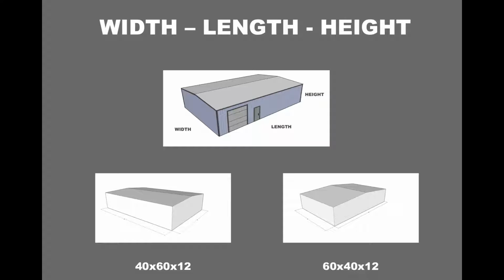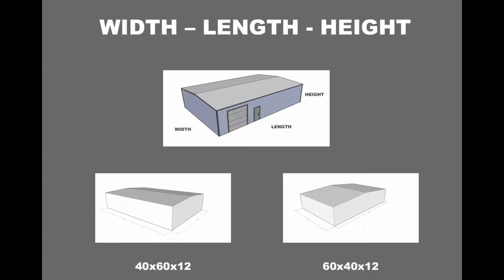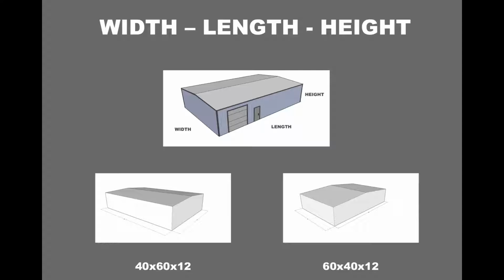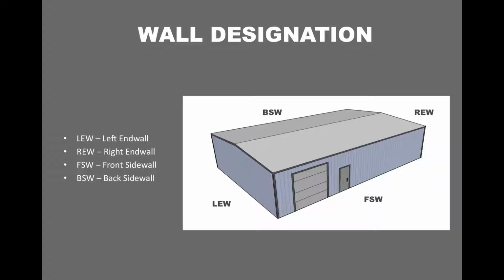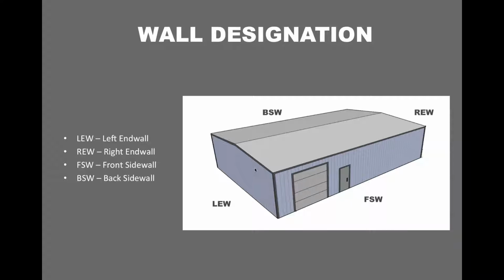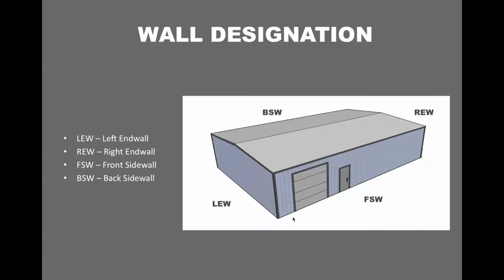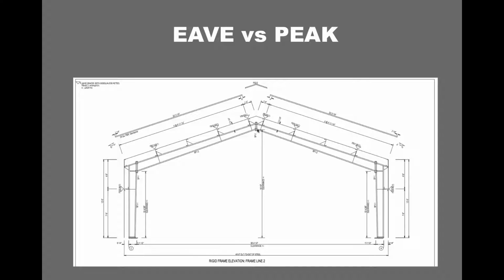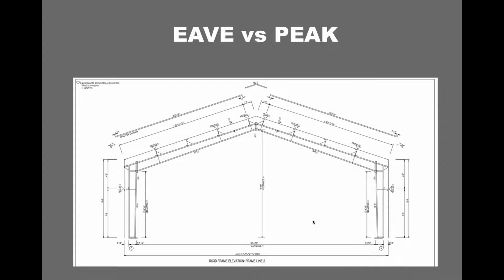Metal Building Geometry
Module: 1 Session: 2 metal building geometry | In this session we go over important components of metal building geometry